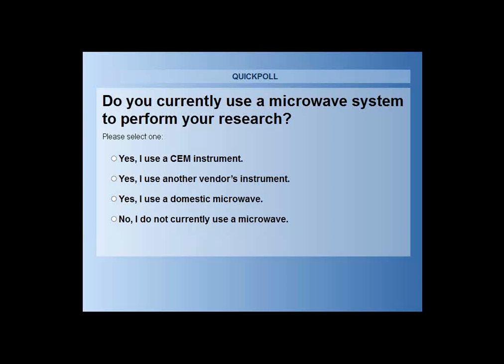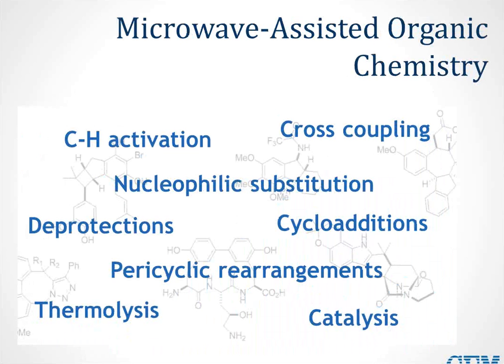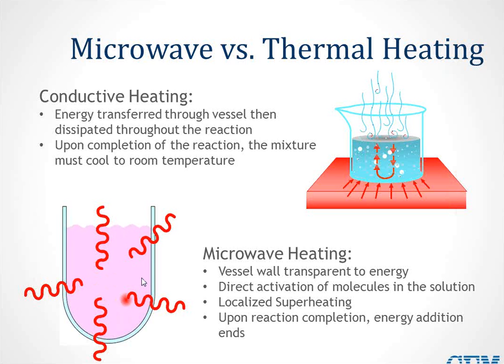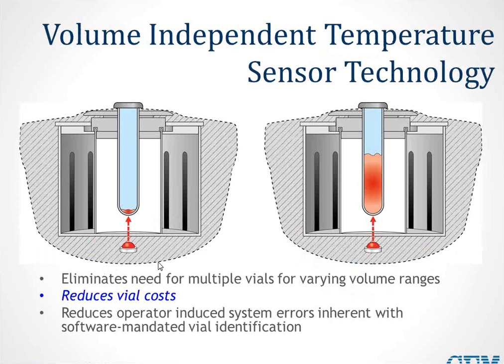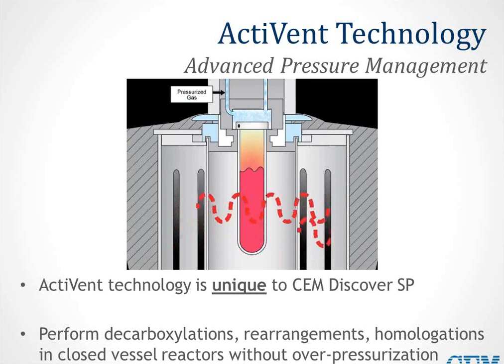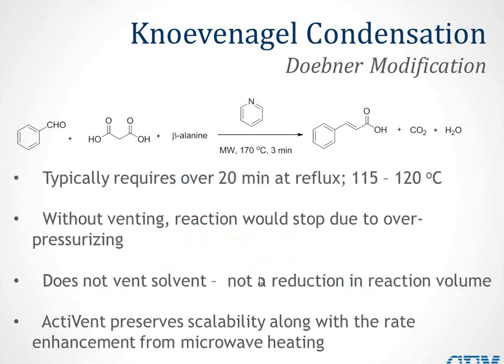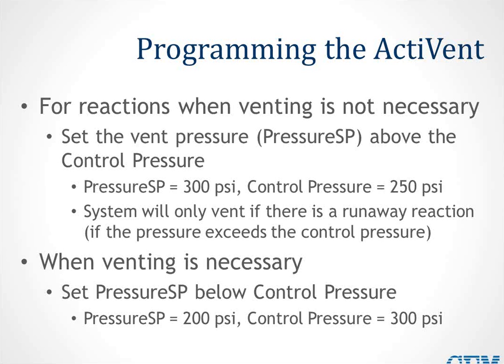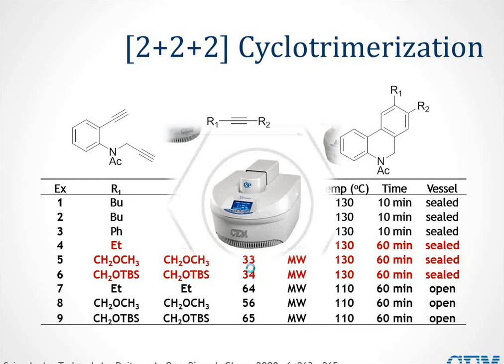Webinar: Microwave Chemistry Made Fast and Easy with Discover SP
Join Grace Vanier, PhD for an in-depth discussion of recent advances in microwave synthesis that have increased the variety of chemistry applications.  During this brief webinar, you will hear about how microwave energy accelerates chemical transformations, exciting new uses for microwave-enhanced chemistry, including the use of the ActiVent technology, and how microwave technology can be applied to your chemistry.